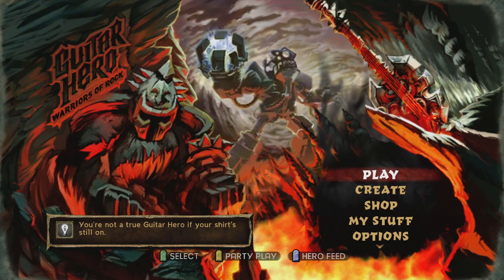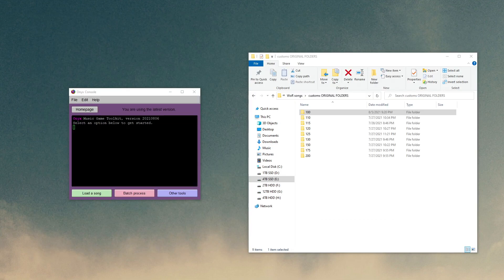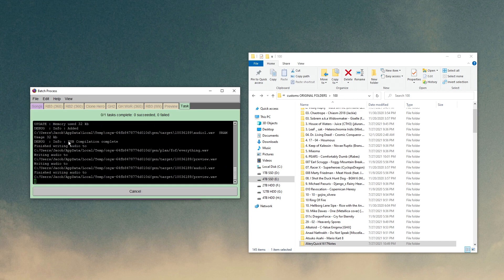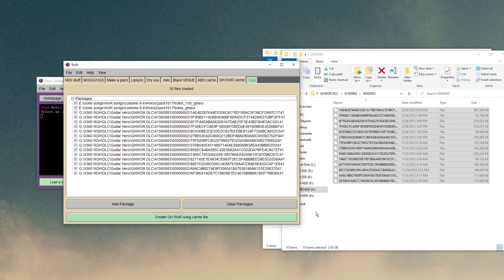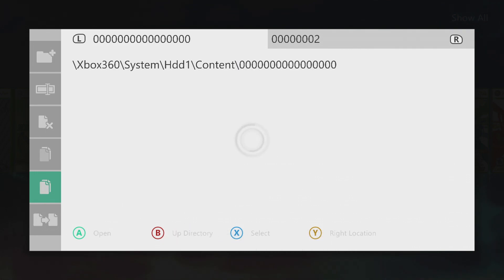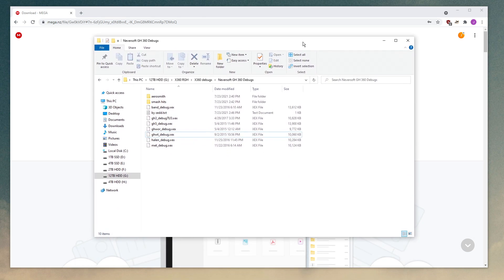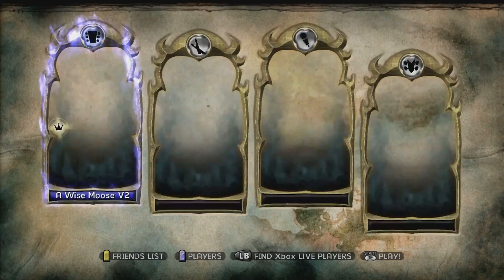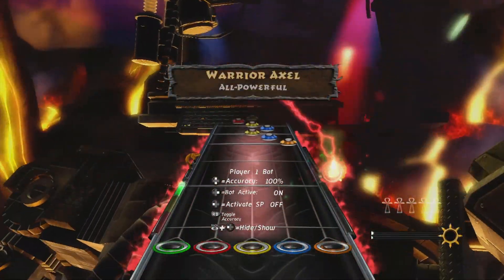How to Play Custom Songs on Guitar Hero Warriors of Rock (& debug menu tutorial)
TIMESTAMPS:
00:00 - RGH/JTAG consoles only!
00:15 - Back up your saves!
00:45 - Onyx Toolkit download
01:30 - Converting songs
03:55 - Creating a custom cache
04:45 - Moving files to flash drive using Horizon
05:26 - Installing customs on the console
06:32 - Discussing debug menu
07:10 - Debug xex download and install
08:37 - Dominate quest using debug (for new saves)
09:29 - How to play customs with all hero powers
10:29 - Discussing limitations of the engine